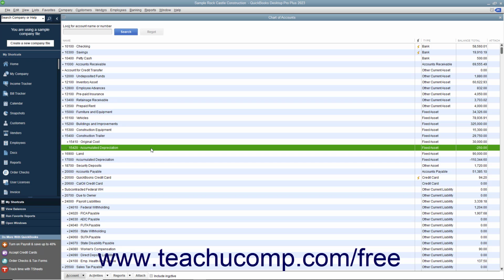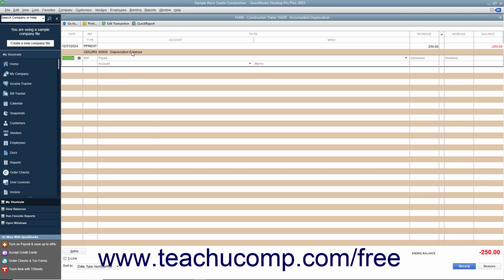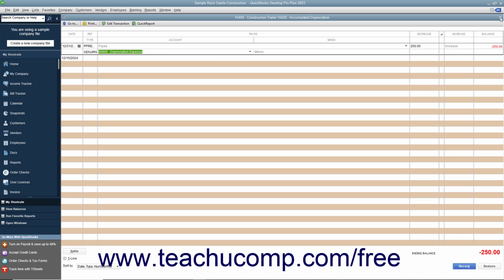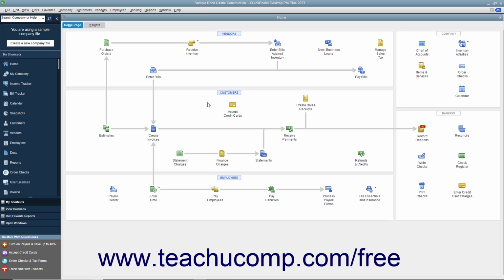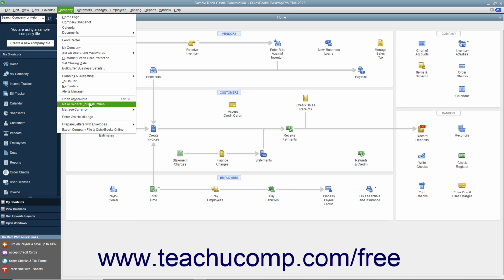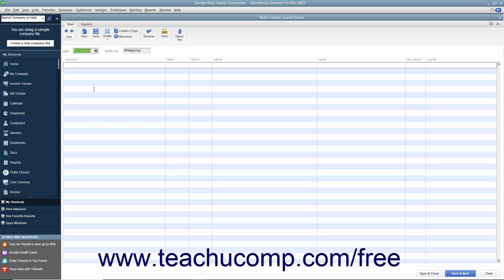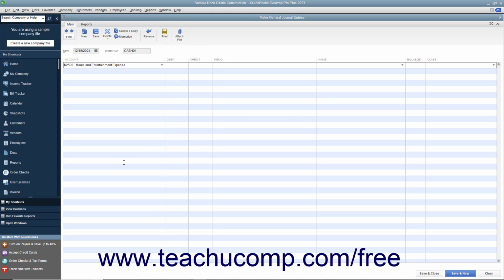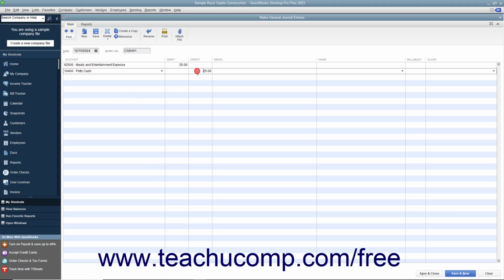Learn How to Make General Journal Entries in Intuit QuickBooks Desktop Pro 2023: A Training Tutorial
This QuickBooks tutorial video shows you how to make general journal entries in QuickBooks 2023.

This QuickBooks Desktop tutorial video helps you learn how to create general journal entries in QuickBooks Desktop 2023. This video is from our complete QuickBooks training, _Mastering QuickBooks Made Easy_ ™. *To get the full QuickBooks training, please visit:*